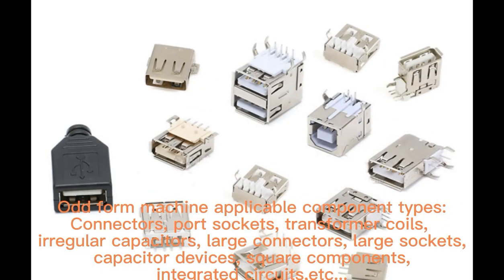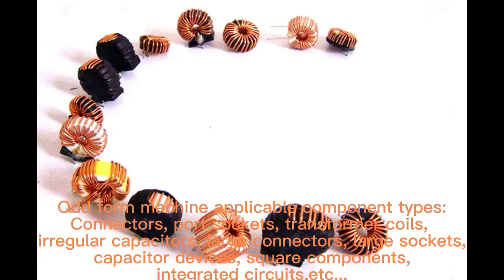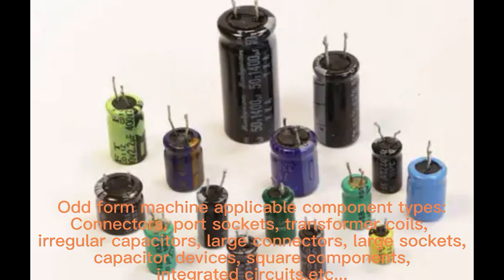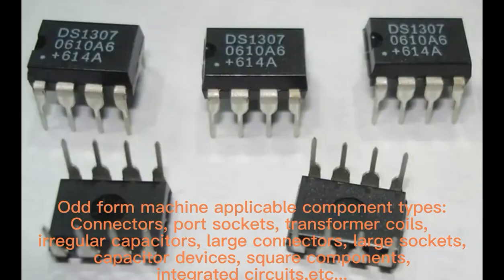What is odd form inserstion machine